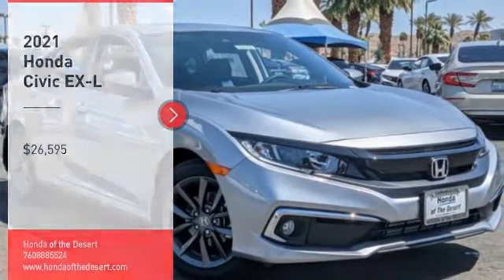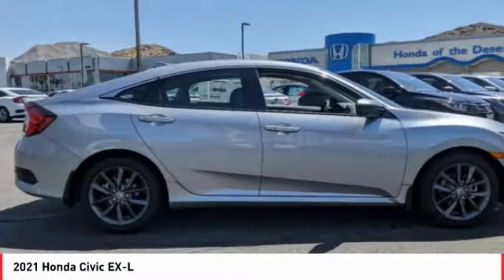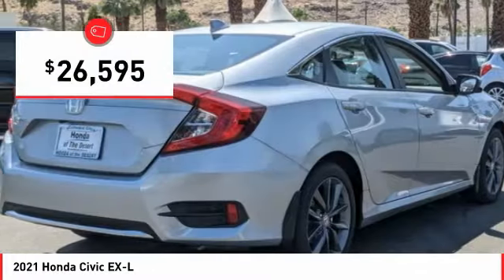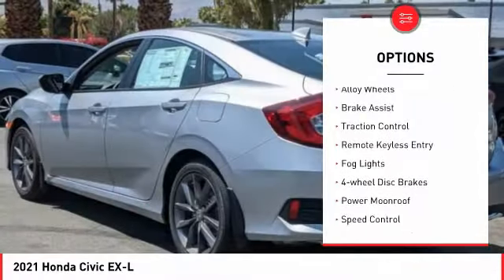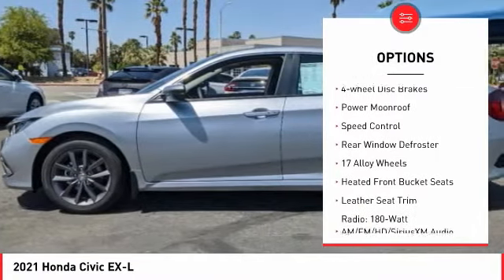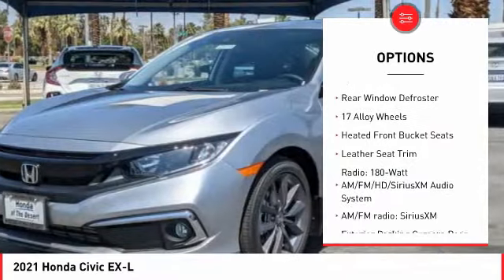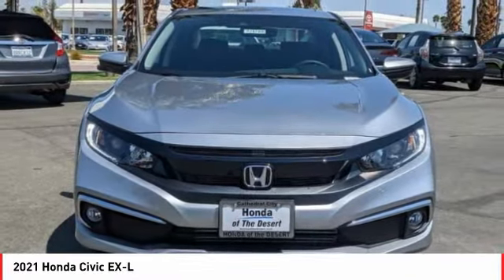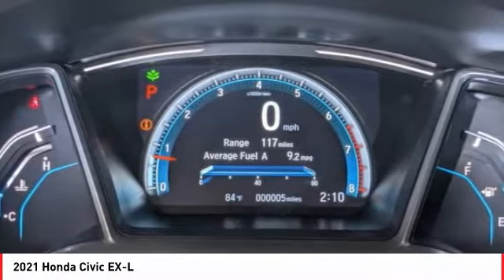2021 Honda Civic Cathedral City CA 824789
2021 Honda Civic EX-L